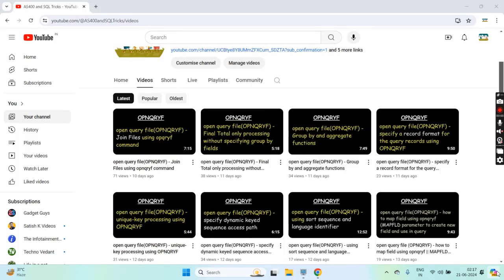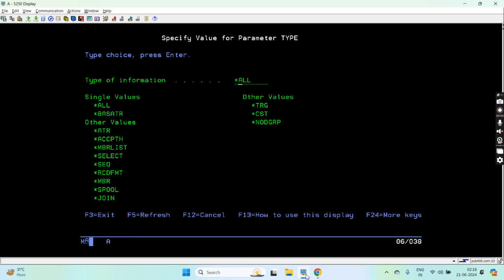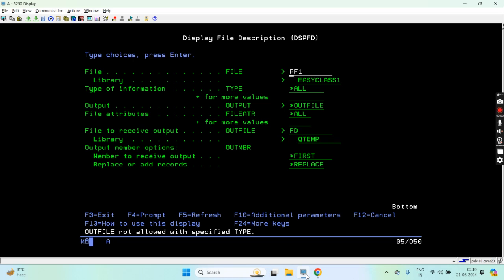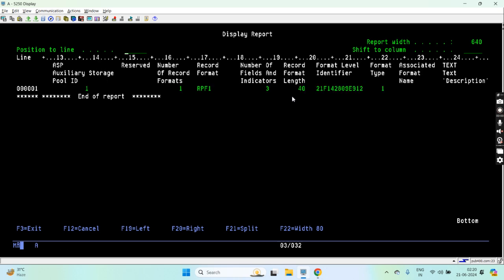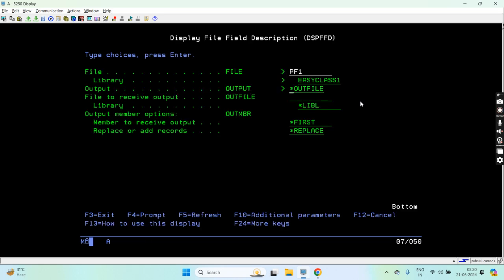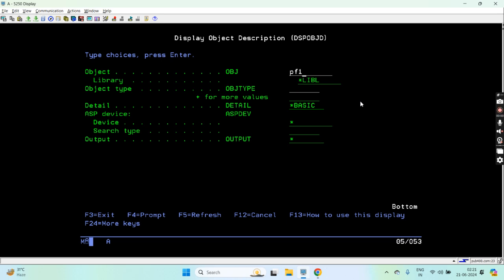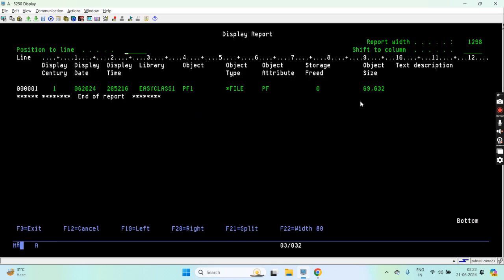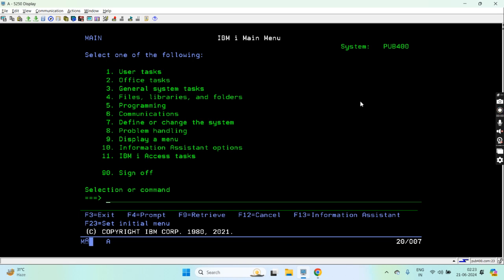creating outfile in as400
Apply and get any of the following Credit cards:
creating outfile,
outfile,
outfile in as400,
outfile in ibmi,
creating outfile in ibmi,